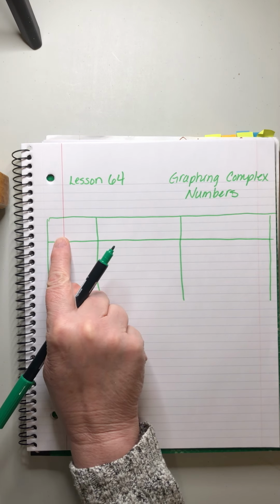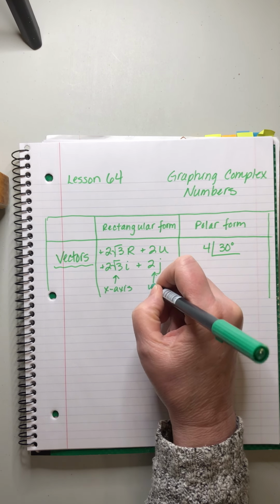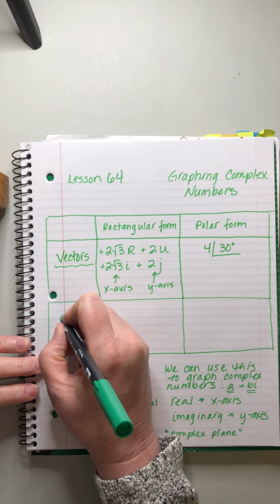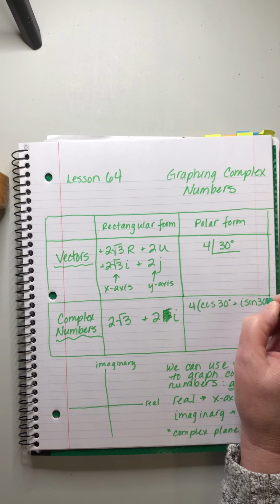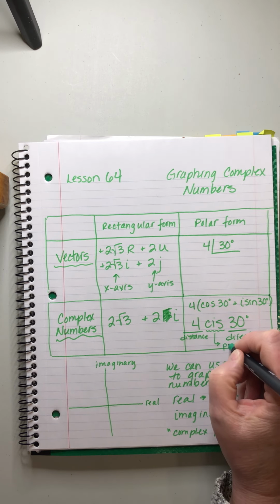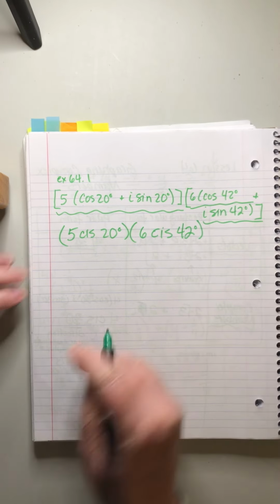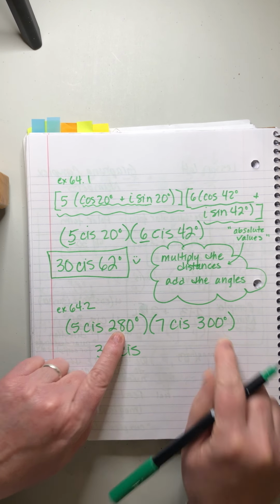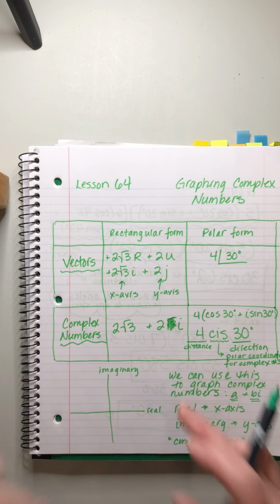Saxon Advanced Mathematics | Lesson 64